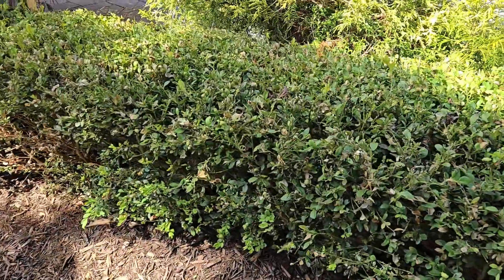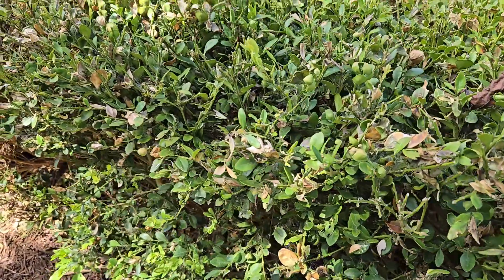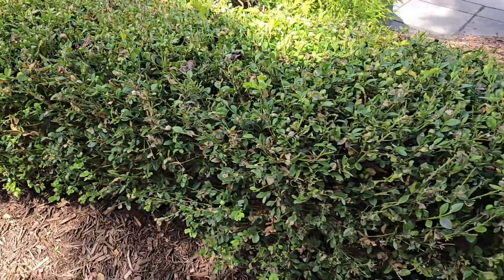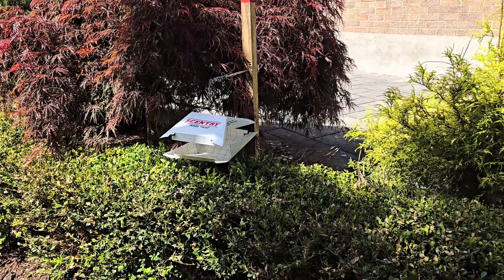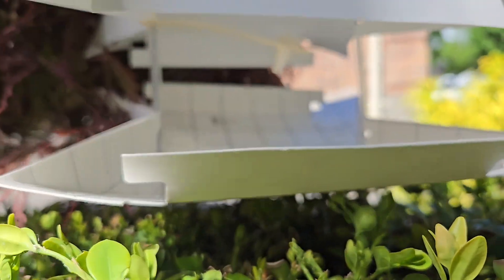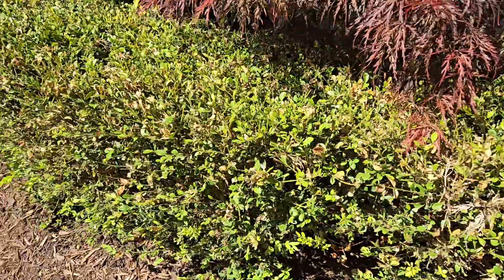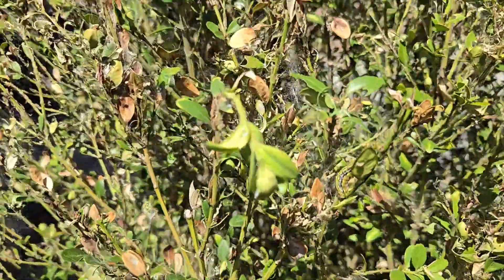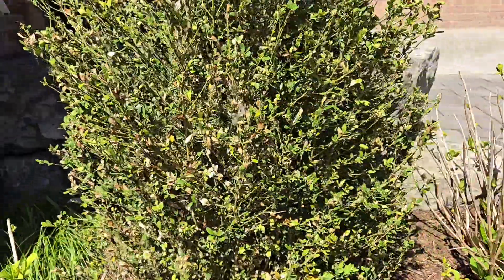How to Identify Box Tree Moth Damage & Natural Pest Control Solutions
Noticing damage on your boxwood? 🌿🐛 Shannon, the Garden Girl, explains how to identify Box Tree Moth damage, the life cycle of this invasive pest, and natural ways to control it before it destroys your plants.

✅ How to spot Box Tree Moth caterpillar damage
✅ Life cycle and key stages of infestation
✅ Natural pest management using BTK and other safe methods

Box Tree Moth caterpillars can cause severe defoliation and even kill boxwood plants. Learn how to protect your garden with effective, eco-friendly solutions.